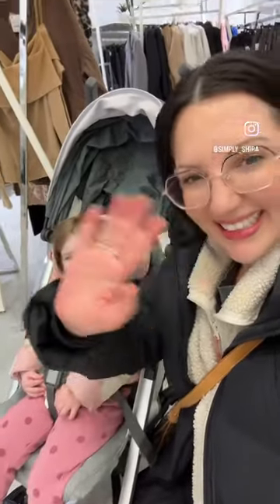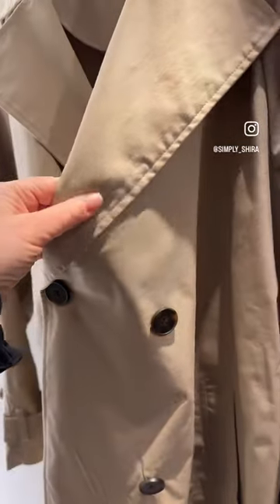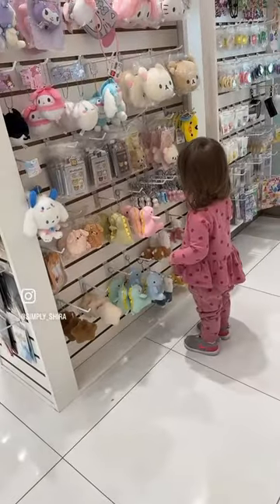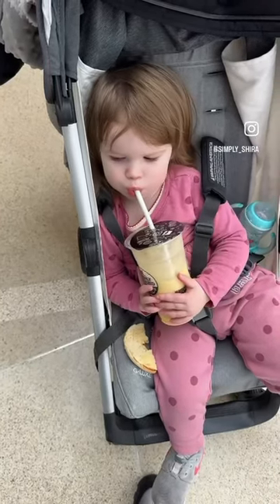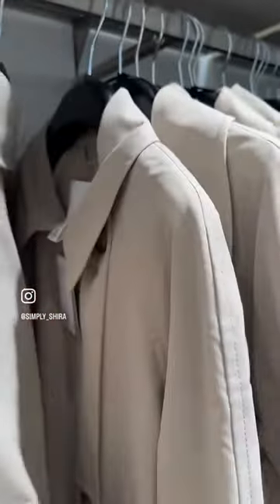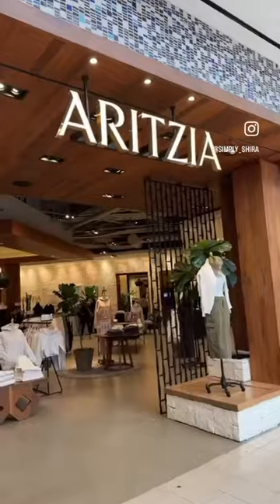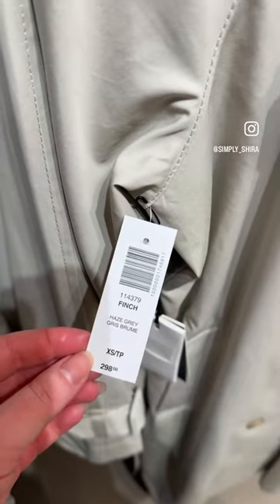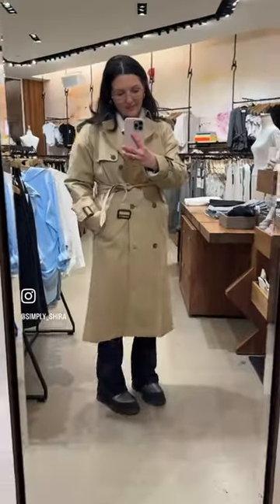Which one is your favourite?